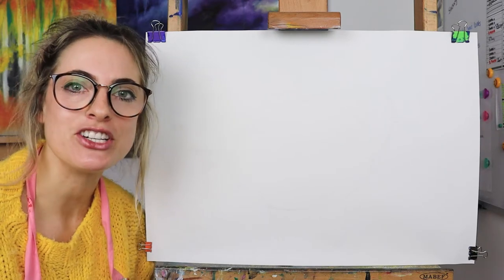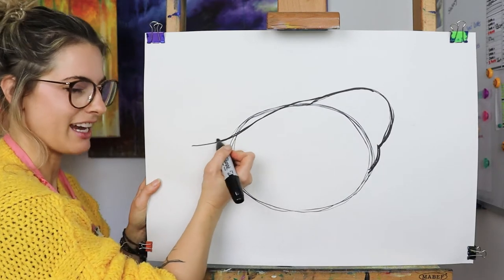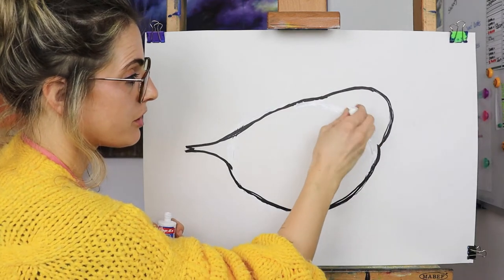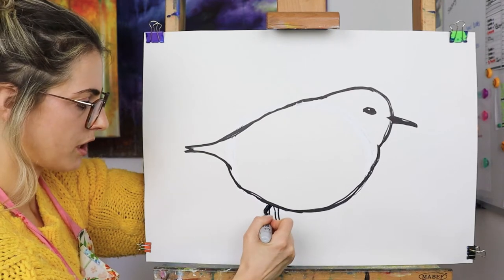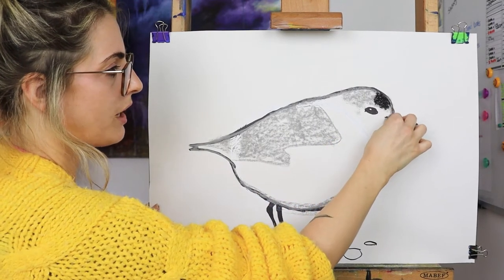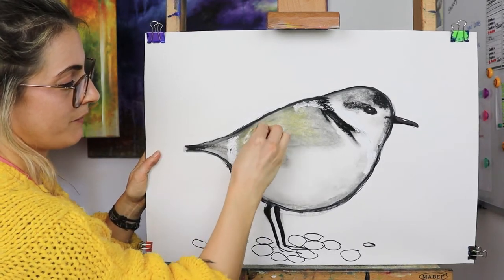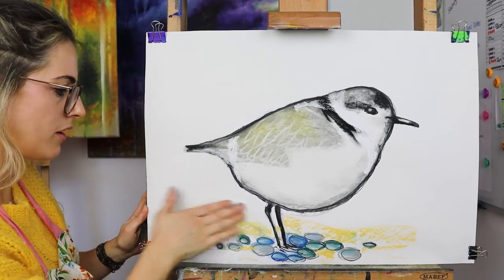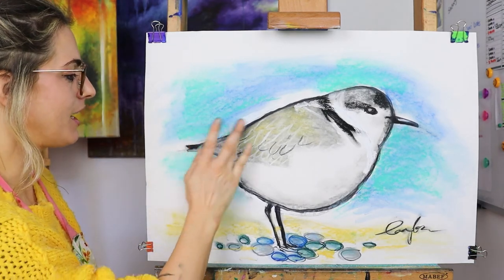Learn how to draw A SNOWY PLOVER : STEP BY STEP GUIDE! (Age 5 +)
MY ART BOOK:

MY ARTWORK: